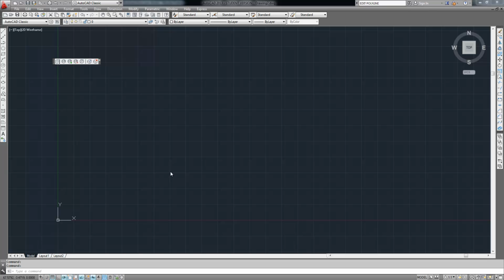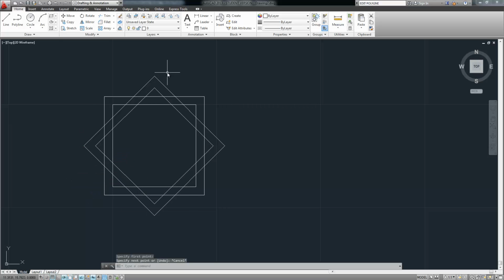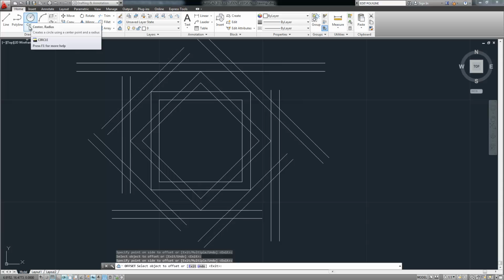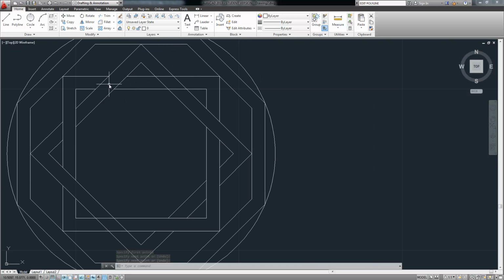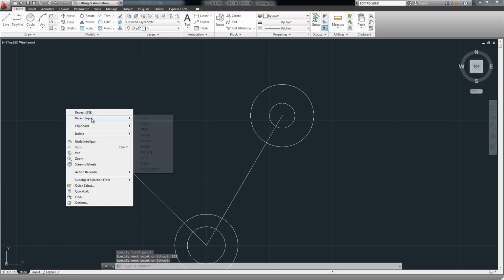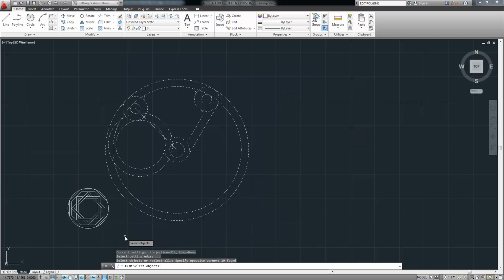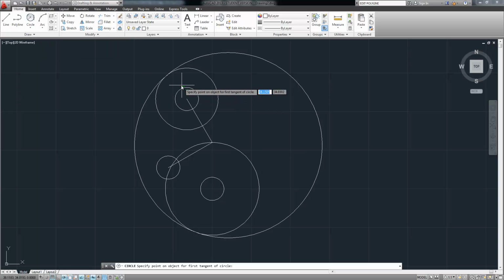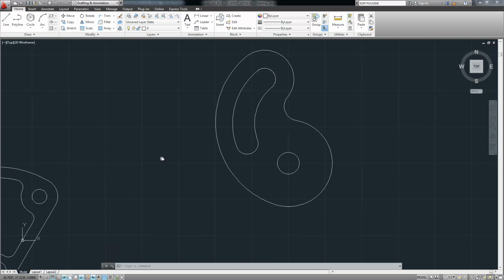Chapter 3 Exercises 2,3,4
TTR Circles, fillet command, offset, polyline, line, circle, trim